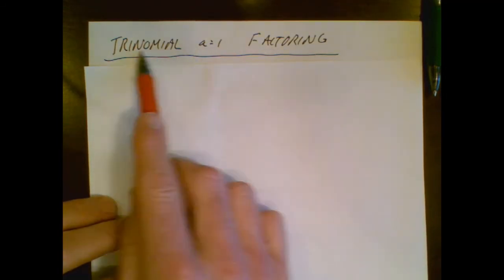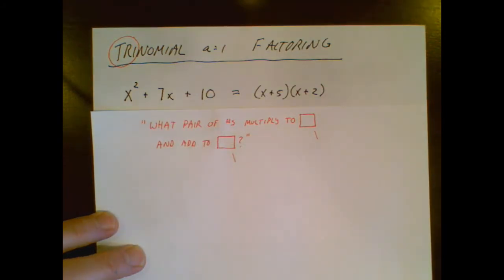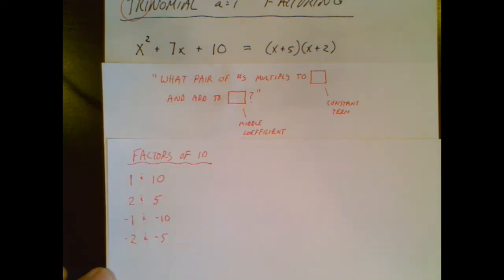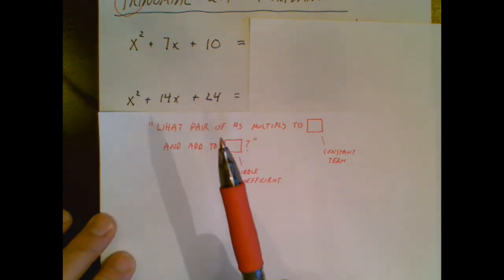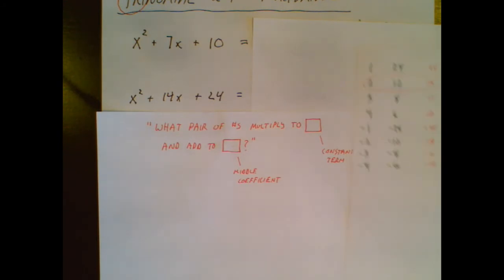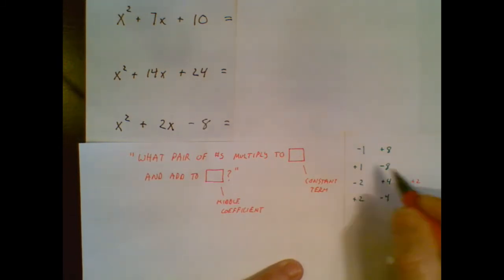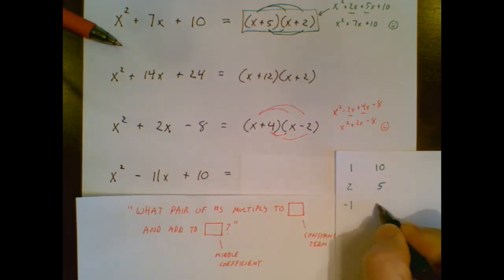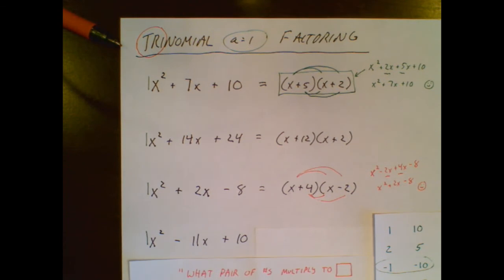Factoring Trinomials a = 1